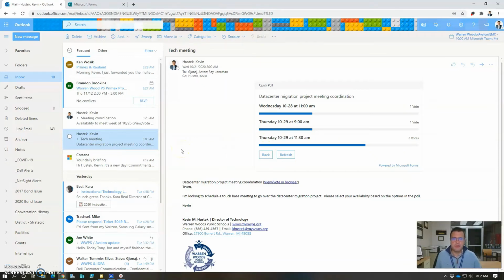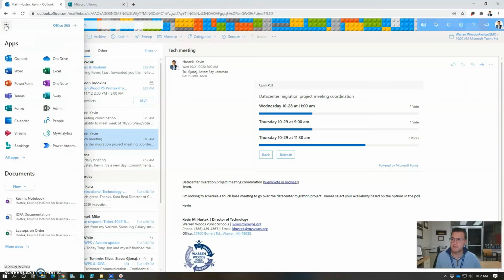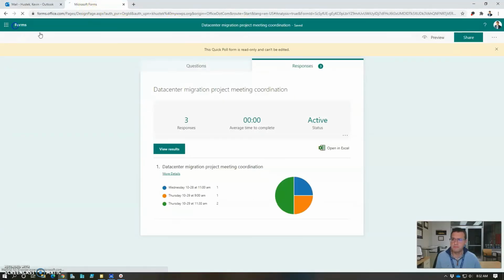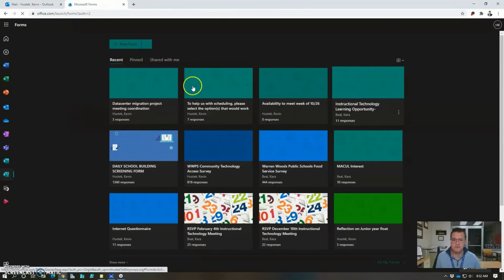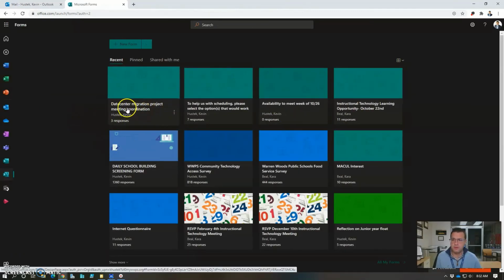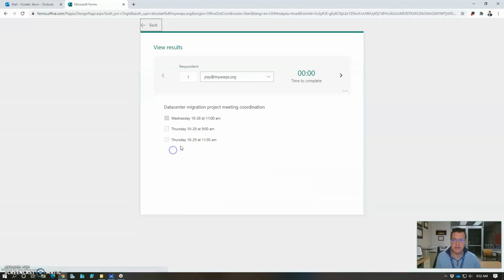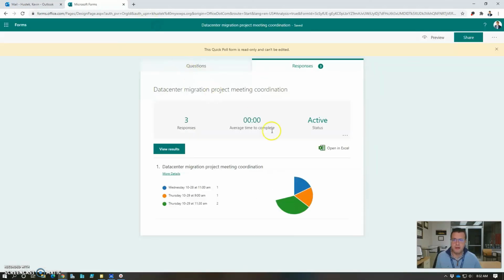Tech Tip Tuesday, Episode 2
Tip: Learn how to use the quick poll feature in Microsoft Outlook

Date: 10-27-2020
Host: Kevin Hustek